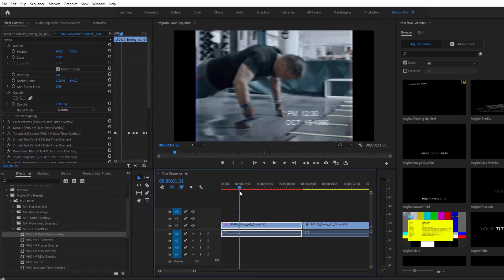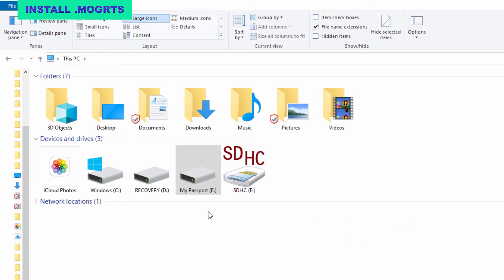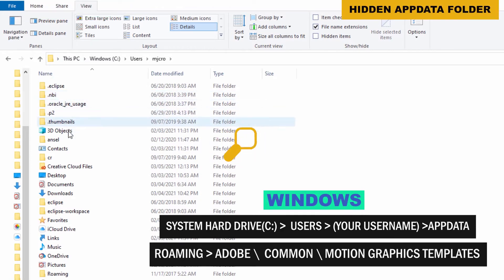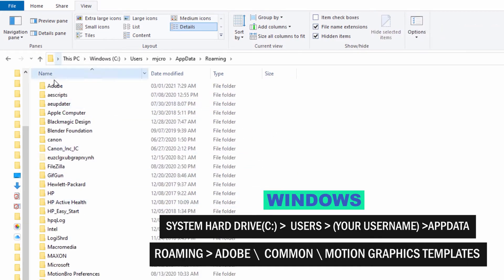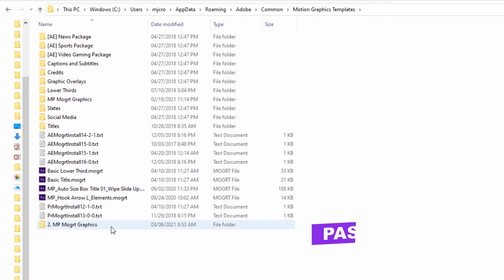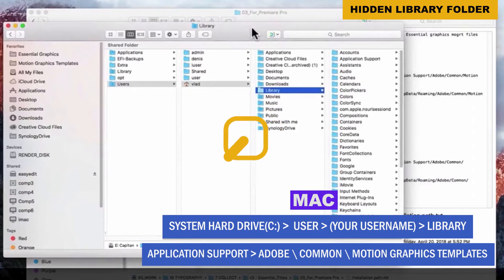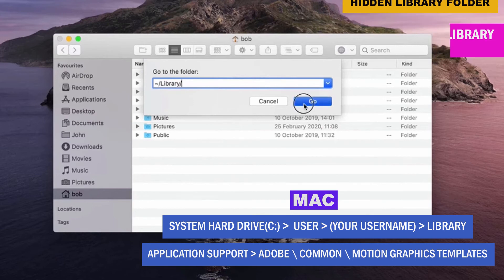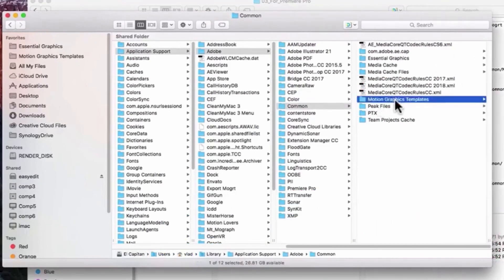How to Install Multiple .Mogrt Files in Premiere Pro (Mac & Windows) | Motion Pro V2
In this video you'll learn how to install an entire folder of .mogrt essential graphics files for Premiere Pro on a Mac or PC system.
00:00 - Windows
00:56 - Mac
Make your Best Edit Yet with the Motion Pro All-In-One Premiere Kit
over 2000 ready to use assets for video-makers of all kinds